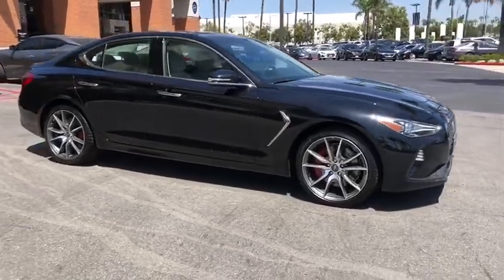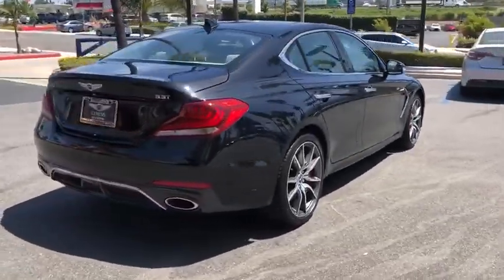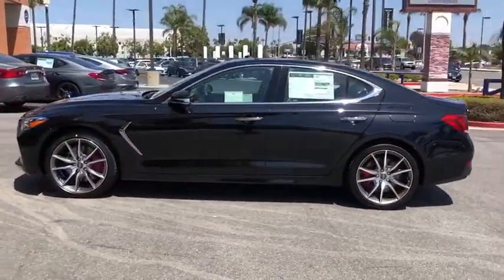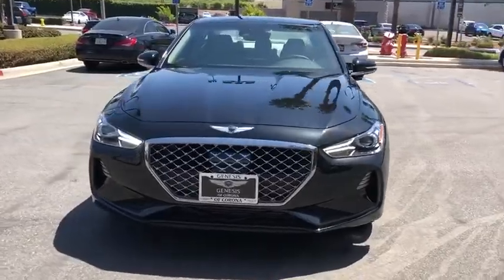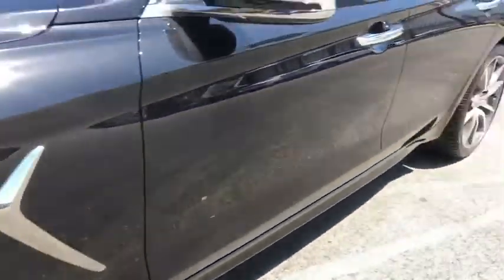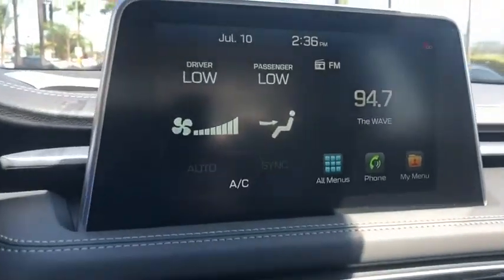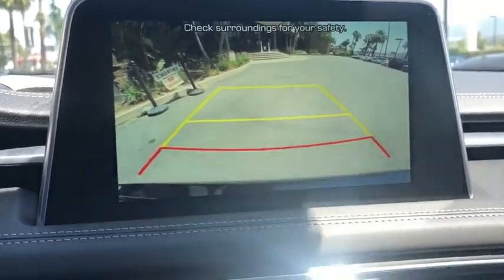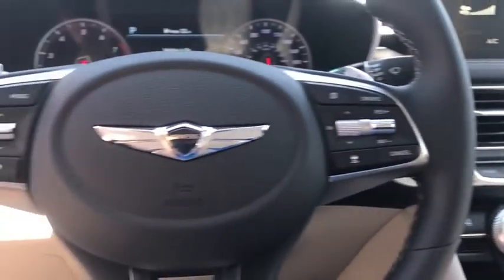2020 Genesis G70 Riverside, Temecula, Loma Linda, Orange County, Corona, CA G0305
Vik Black New 2020 Genesis G70 available in Corona, California at Cardinale Way Hyundai Corona. Servicing the Riverside, Temecula, Loma Linda, Orange County, CA area.

Wheels: 19 x 8.0J Fr & 19 x 8.5J Rr Alloy,Heated Multi-Adjustable Front Bucket Seats,Leather Seating Surfaces,Radio: AM/FM/SiriusXM/HD Lexicon Audio System,Front Passenger Seat Walk-In Device,Integrated Memory System (IMS),4-Wheel Disc Brakes,Air Conditioning,Electronic Stability Control,Front Bucket Seats,Front Center Armrest,Navigation System,Spoiler,Tachometer,ABS brakes,Adjustable head restraints: driver and passenger w/tilt,Anti-whiplash front head restraints,Auto-dimming door mirrors,Automatic temperature control,Brake assist,Bumpers: body-color,Delay-off headlights,Driver door bin,Driver vanity mirror,Dual front impact airbags,Dual front side impact airbags,Four wheel independent suspension,Front anti-roll bar,Front dual zone A/C,Front reading lights,Fully automatic headlights,Garage door transmitter: HomeLink,Heated door mirrors,Heated front seats,Illuminated entry,Knee airbag,Low tire pressure warning,Memory seat,Occupant sensing airbag,Outside temperature display,Overhead airbag,Overhead console,Panic alarm,Passenger door bin,Passenger vanity mirror,Power door mirrors,Power driver seat,Power moonroof,Power passenger seat,Power steering,Power windows,Rear anti-roll bar,Rear reading lights,Rear seat center armrest,Rear window defroster,Remote keyless entry,Security system,Speed control,Split folding rear seat,Steering wheel memory,Steering wheel mounted audio controls,Telescoping steering wheel,Tilt steering wheel,Traction control,Trip computer,Turn signal indicator mirrors,Variably intermittent wipers,Auto-dimming Rear-View mirror,Distance-Pacing Cruise Control,15 Speakers,Speed-Sensitive Wipers,AM/FM radio: SiriusXM,Exterior Parking Camera Rear,Auto High-beam Headlights,Emergency communication system: Genesis Connected Services